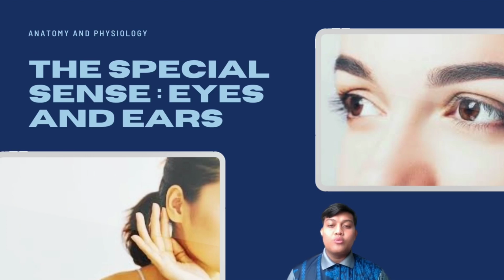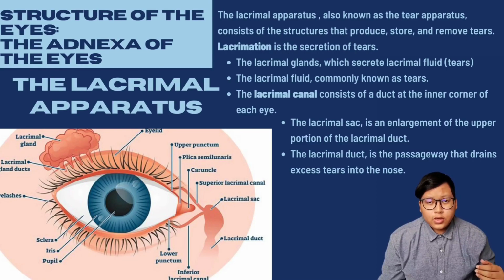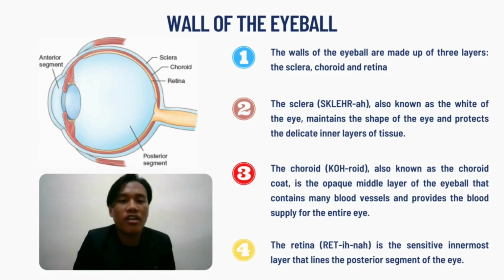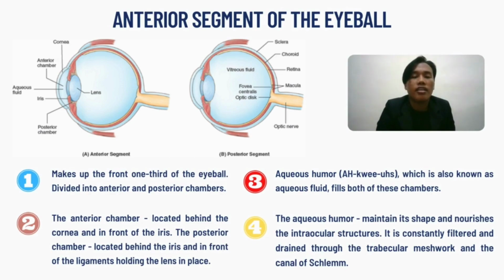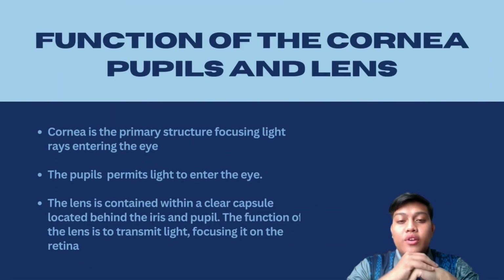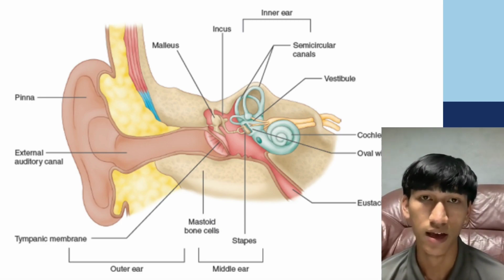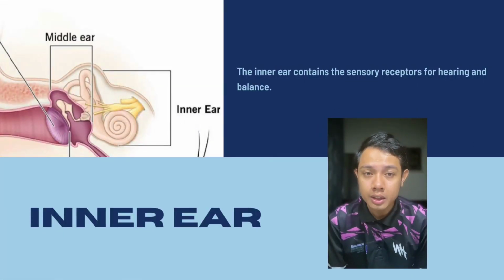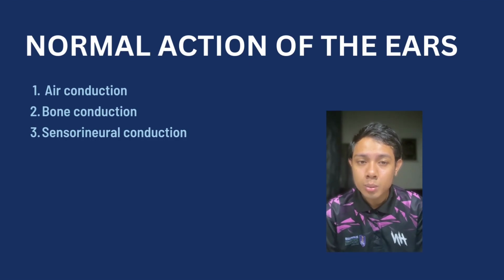GROUP 6 SPECIAL SENSE: THE EYES AND EARS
BA235 3C HSM 544 FINAL PRESENTATION